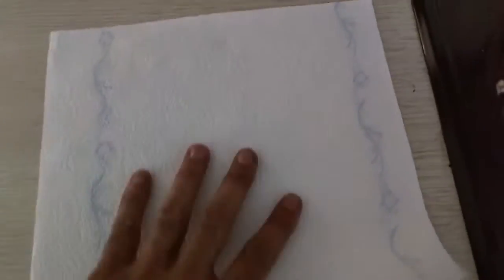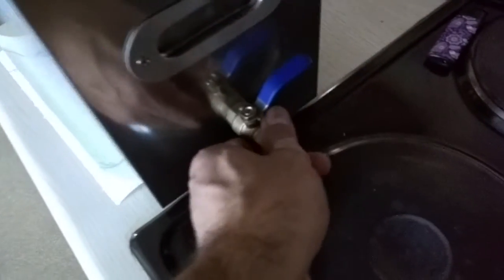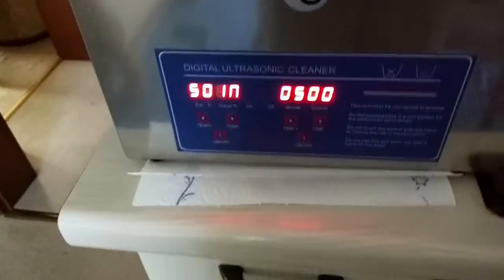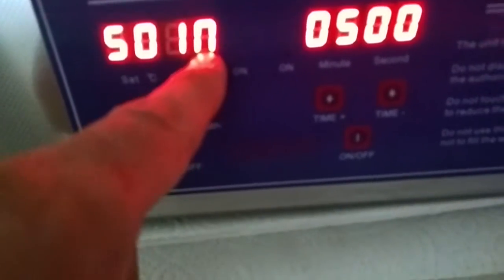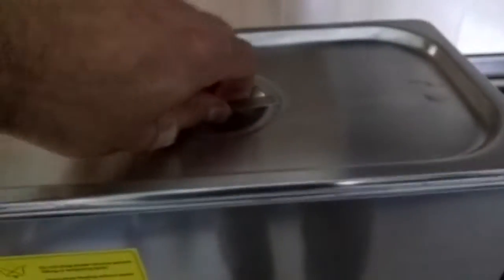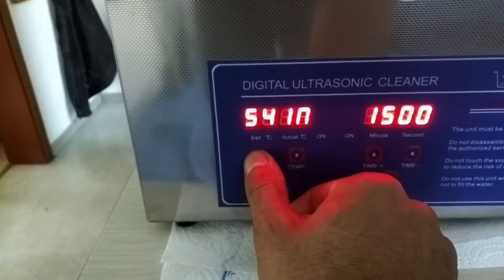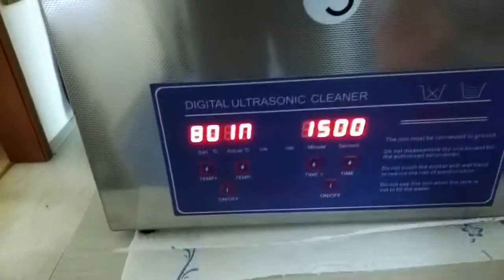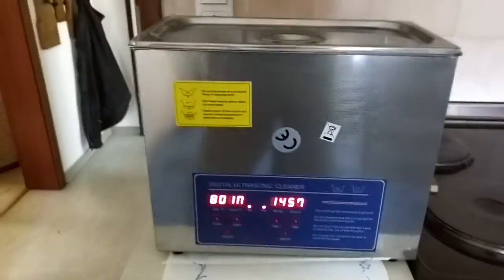Ultrasonic Cleaner 6 Liter problem/Test